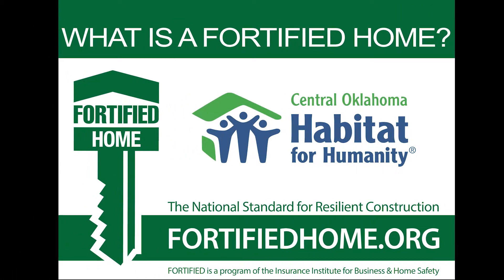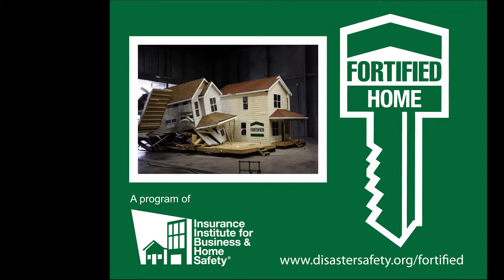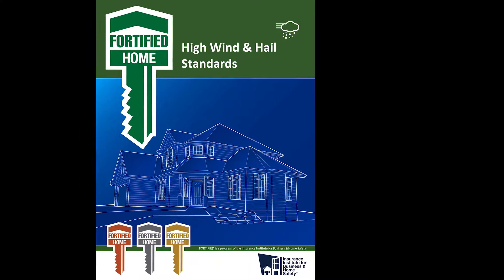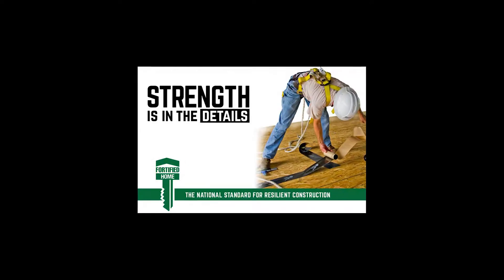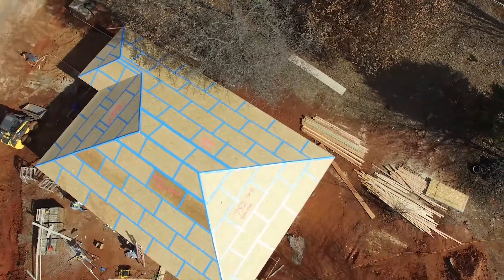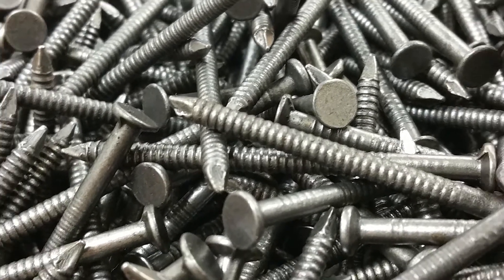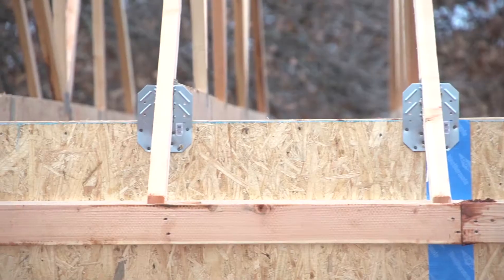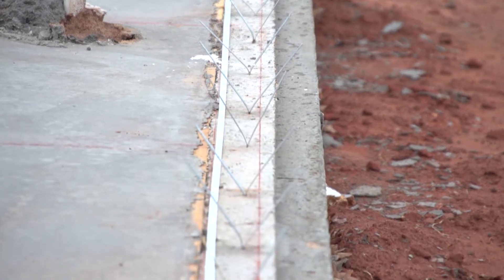Fortified Home Building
Video of Fortified home standards